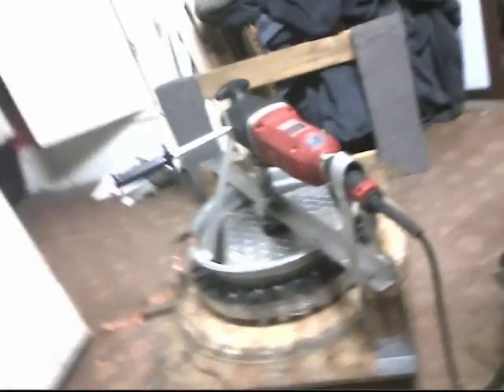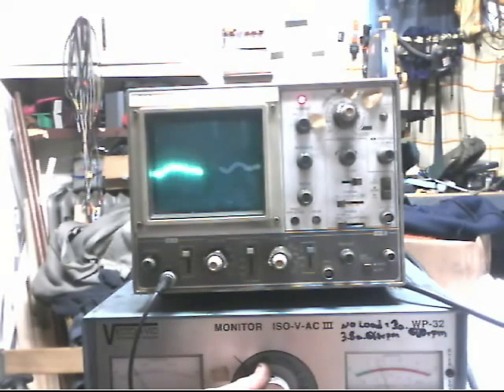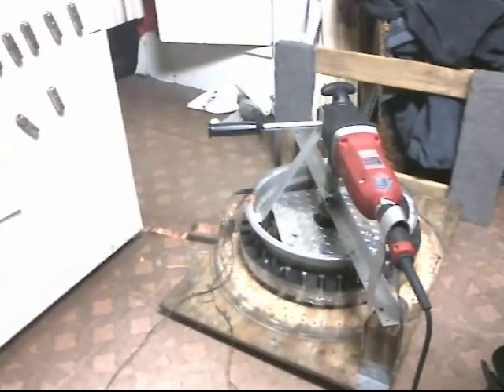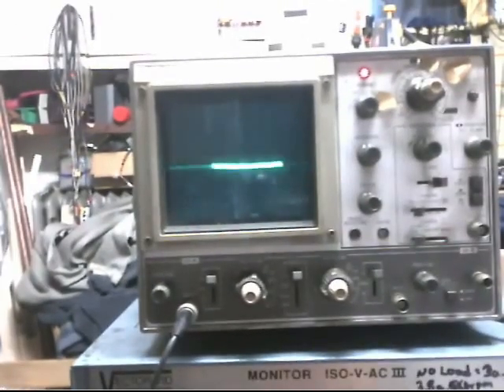seg mec17b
I decided to scope the electrical / magnetic performance of the 2 rollers using 1" insulated Copper foil on the inside disappointing. Too much Aluminum, I do believe, dragging the rollers down.I suspected this would happen,because earlier projects had the same problem.The Aluminum (or a Copper banding) may have to be "sine-wave imprinted" on the metal to avoid this issue I believe.This present problem is like spinning a magnet inside an Aluminum (or Copper) tube. SO! .Looks like it was NOT trying to start!